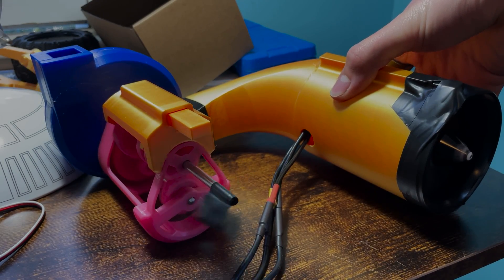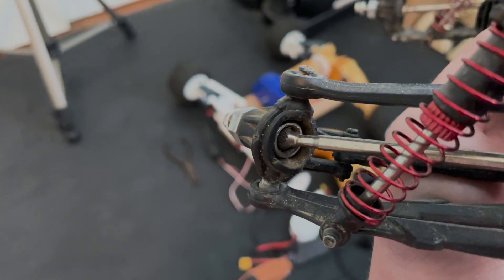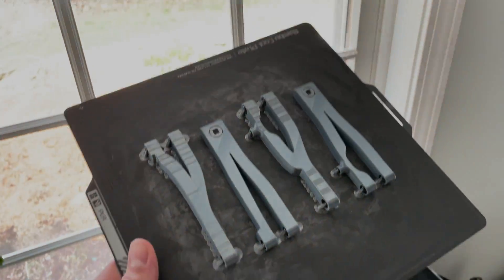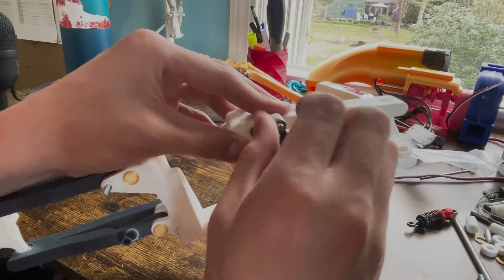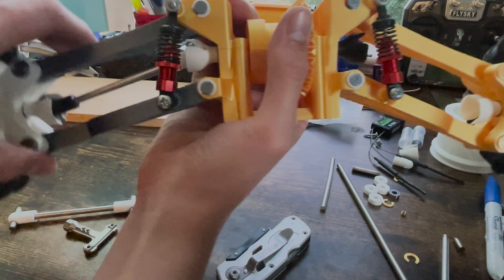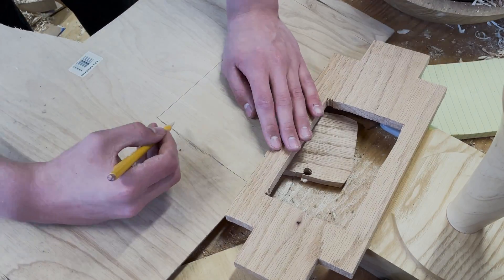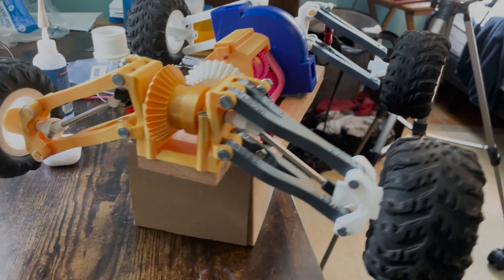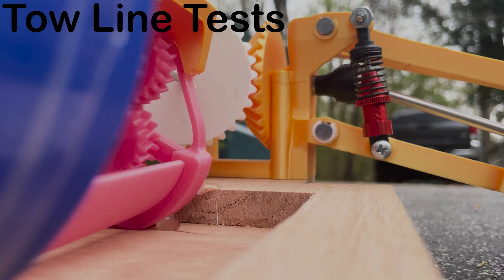fully 3D Printed RC Car - Will it Work?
This is the second video in the series on this car, where I did the majority of this build. This is a pretty big project, and I've made a lot of mistakes and learned a lot from it. I've never designed a car from scratch before, so now I can cross it off my list. Next video, I'm going to attach the EDF and hope to get some power going.